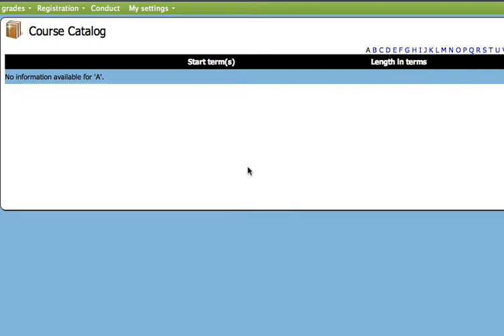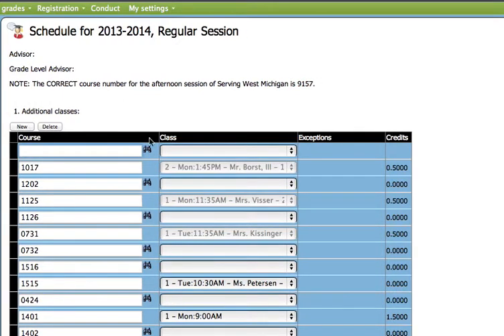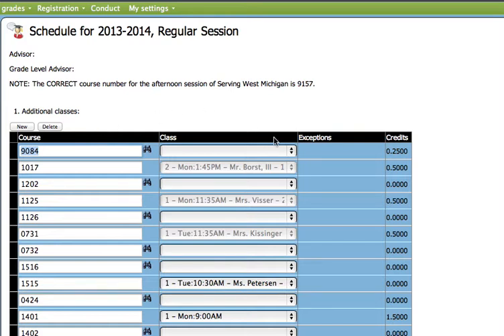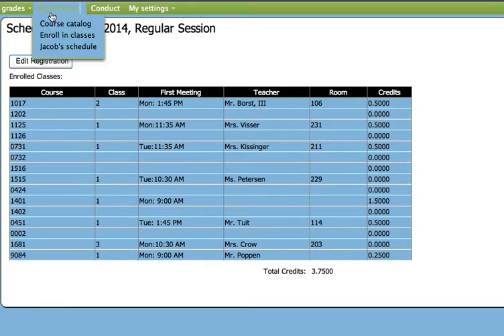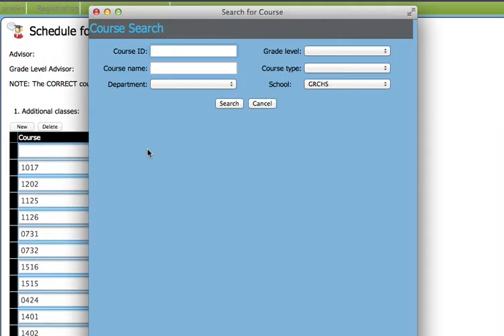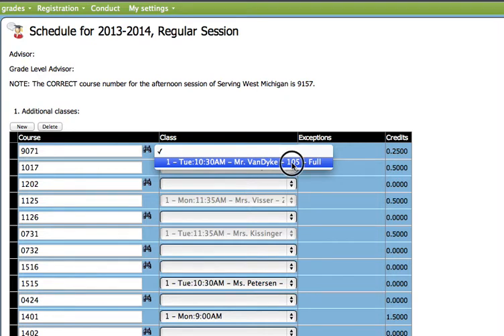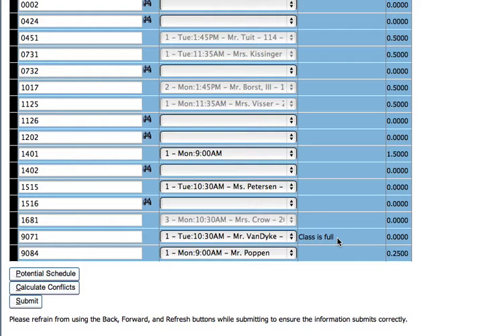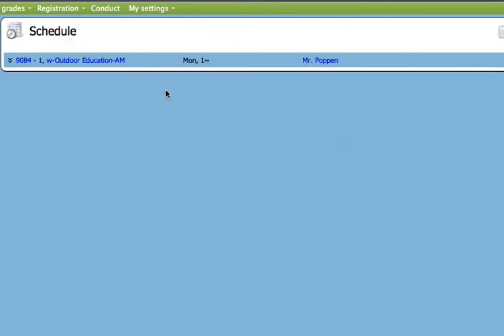Winterim Registration Video